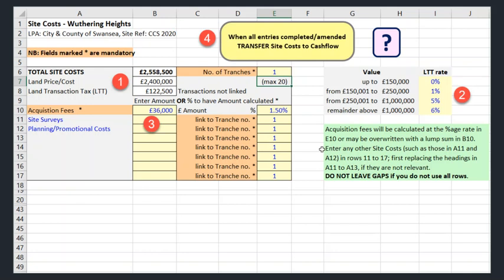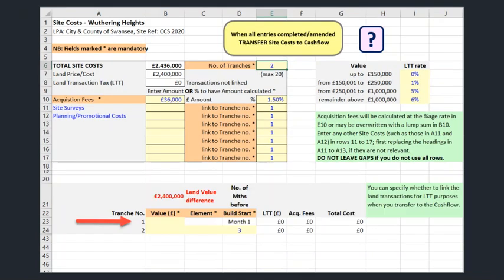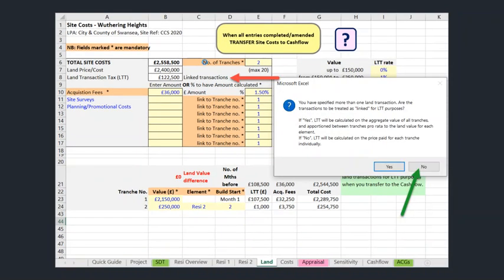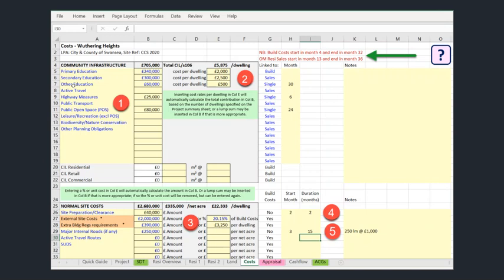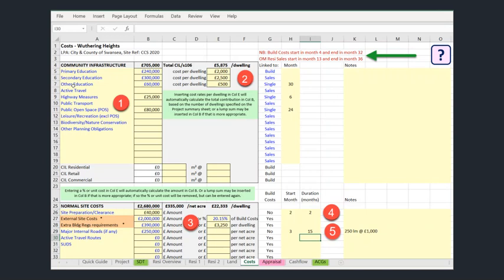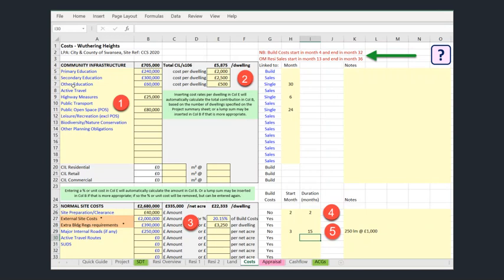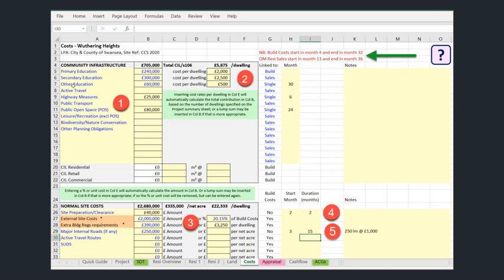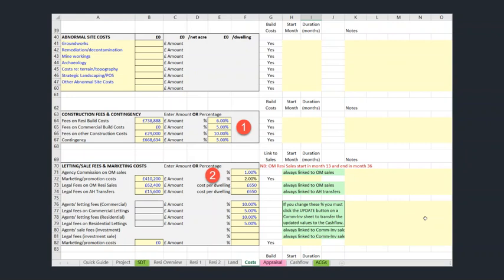4. Costs - Development Viability Model (DVM)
Overview of how to use and populate the land and costs elements sheets